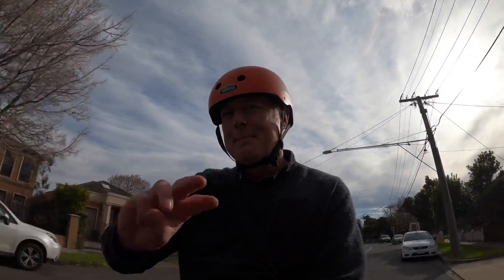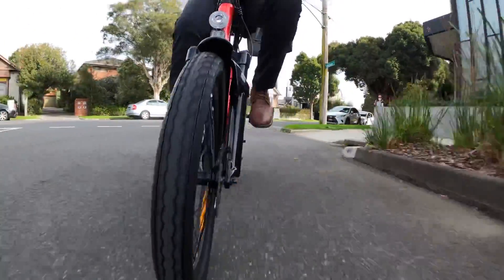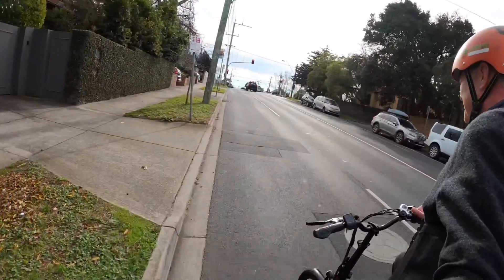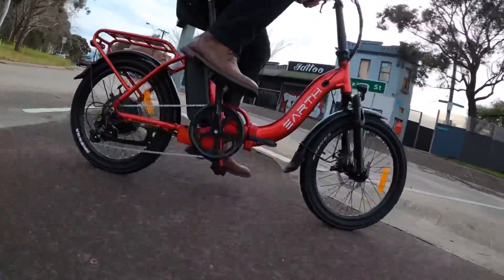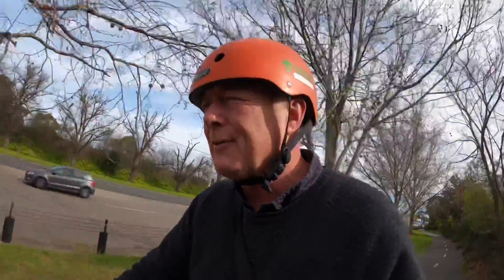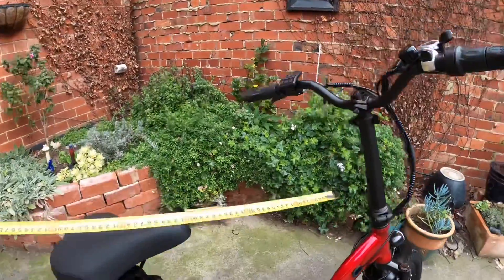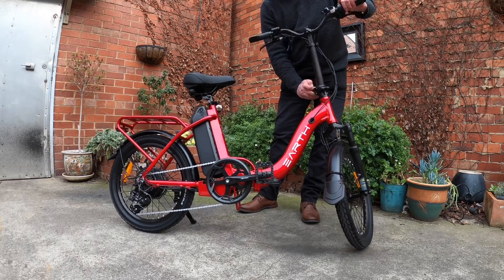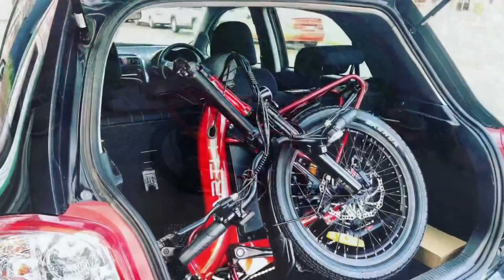Earth Antebike TX20 an awesome folding electric bike reviewed in Melbourne,Australia.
Price and full specifications are below👇click the link.

Earth Antebike TX20 ebike is one of the best sellers at our Melbourne shop and right across Australia.
Upright riding position,integrated lights,super comfy seat and a throttle make this a popular choice amongst the caravan set.
Come for a test ride and compare to the many folding electric bikes we have such as the Rilu Urban, NCM Paris,Independent folder,KJ Cycle,Smartmotion E20,ET Cycle F1000,NCM London Plus and many more.
Test rides are welcome.